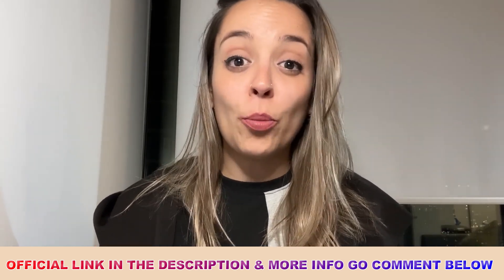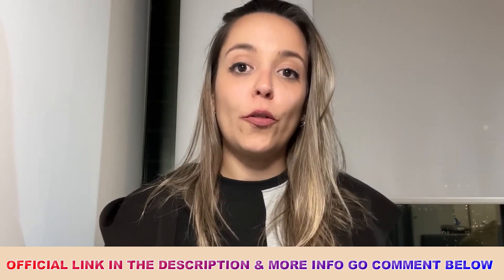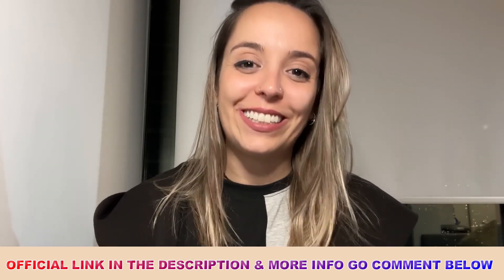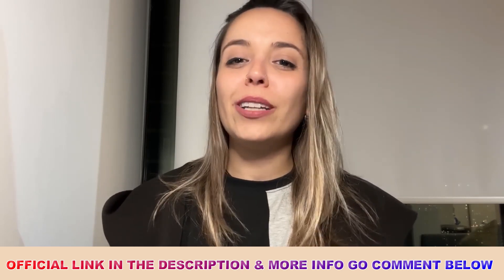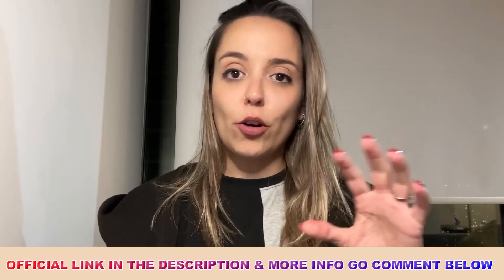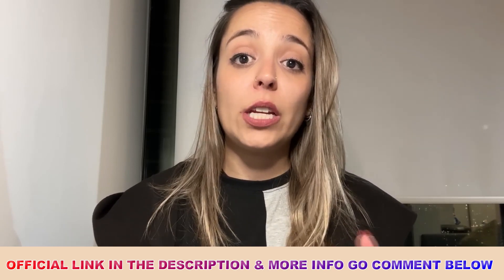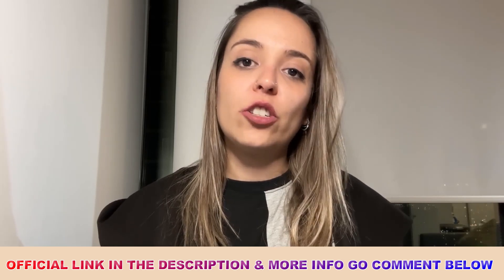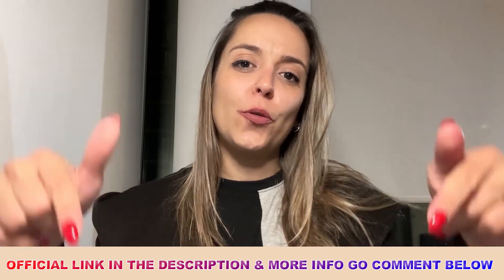Neotonics Honest Reviews 2023–What are the ingredients in neotonics-Neotonics skin gut reviews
The formula of Neotonics was prepared by medical professionals who were well-experienced and trained in the field of skin health. Every ingredient added in the blend of Neotonics was finalized after years of research and trials after it was found out that skin health is directly proportional to gut health.

Neotonics was created in a GMP-certified facility, with its qualities based on the same principle. The formula was tried and tested again and again clinically and in third-party labs to ensure its effectiveness and safety. Therefore, if you are looking for a natural yet potent way to promote your skin health, then Neotonics is the right choice to make.

Neotonics Boosts Skin Rejuvenation
The main benefit of Neotonics is that it promotes skin rejuvenation naturally and effectively. Inside every Neotonics gummy, there is a potent blend of nine super-nutrients that have been clinically approved to give your skin a clear appearance by replacing all the dead cells with brand-new ones.

Rich in antioxidants and beneficial bacteria, the supplement targets your gut and purifies it of all toxins to provide you with radiant skin. As mentioned above, your skin health is directly connected with your gut; hence, Neotonics fuels your gut with a positive microbiome and helps in giving your skin a tighter appearance.

0:01 – Neotonics Reviews
0:30 - 1st Important Tip about Neotonics
0:50 - Is the Neotonics safe?
2:15 - Neotonics Guarantee
2:29 - 2nd Important Tip
3:05 – Important Warning